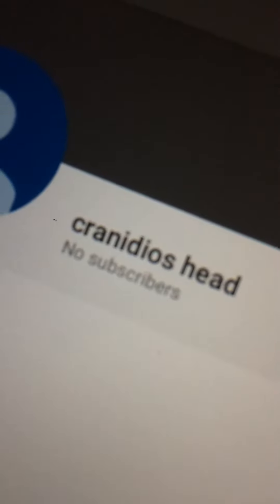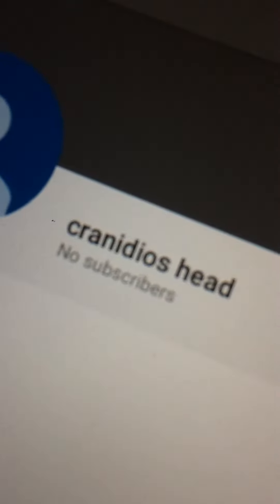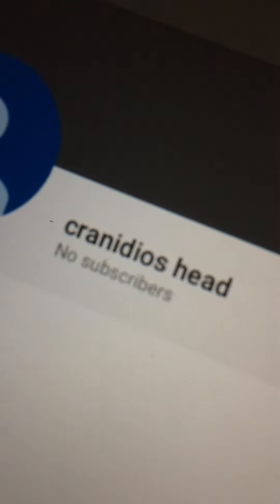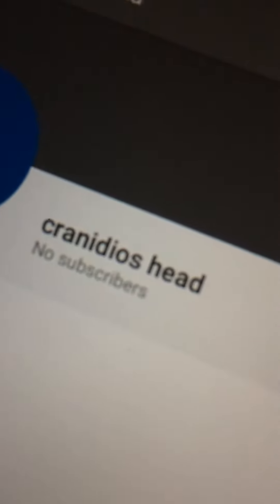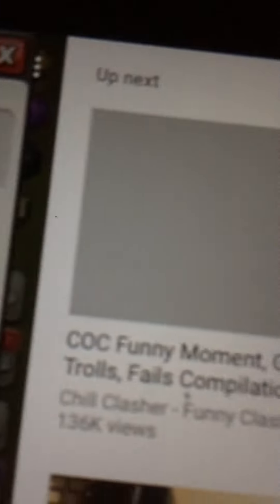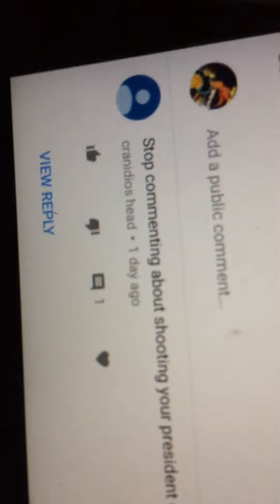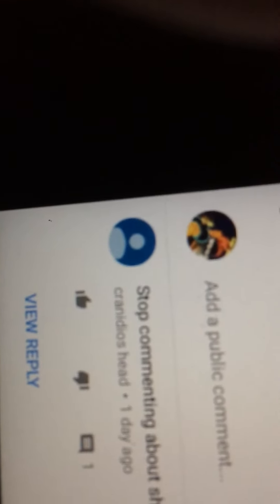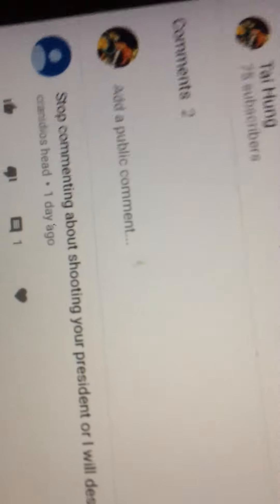Retard bastard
He commented some random ass shit on my channel and he said I will give you hate like wtf? He must be a little kid like no girls would be like that if there was then I don’t want to say man. OMG FUCKING STUPID 9 or 11 years old putting random shit for no reason.